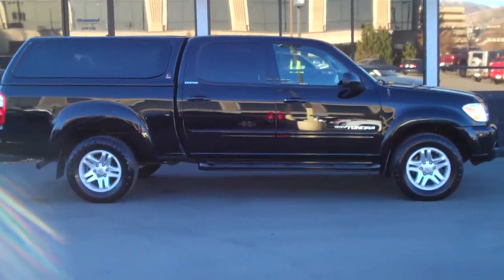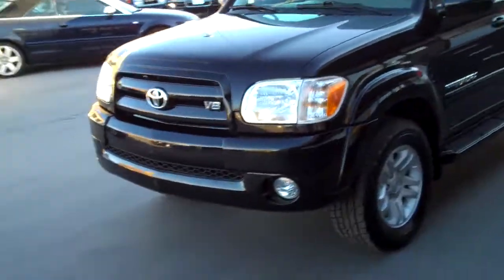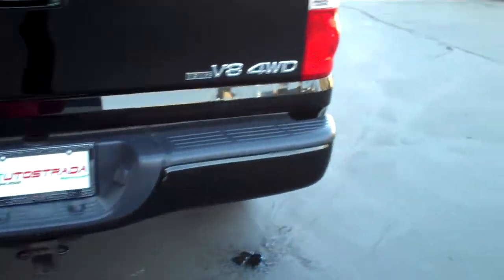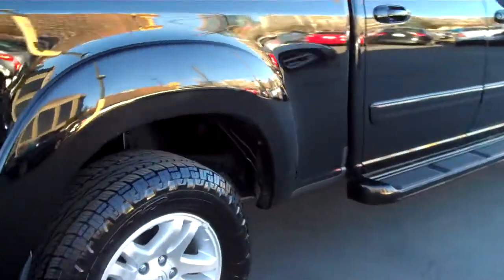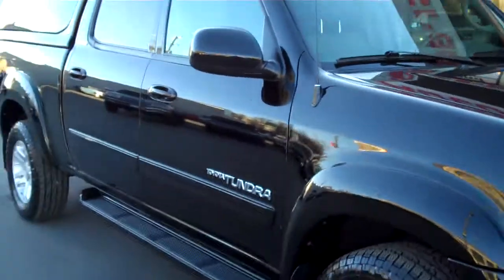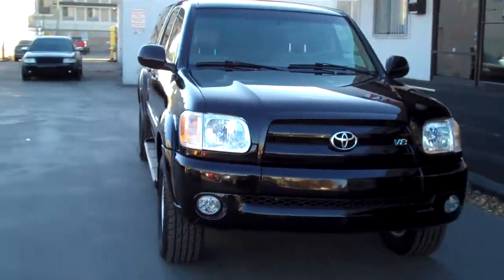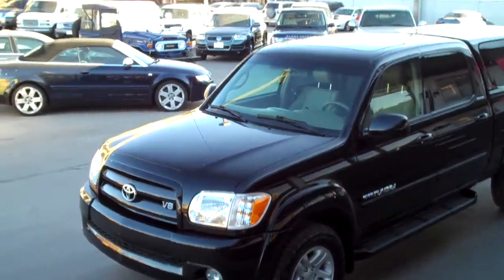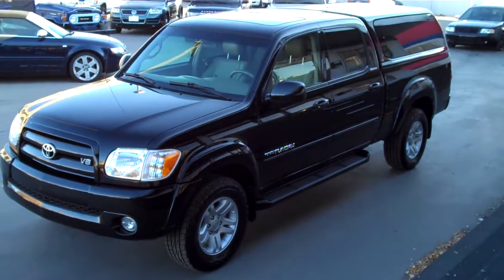2006 Toyota Tundra - Autostrada Motors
AUTOSTRADA IS PLEASED TO OFFER THIS HARD TO FIND TOYOTA TUNDRA DOUBLE CAB 4X4 LIMITED TO OUR INTERNET CUSTOMERS. THIS LOW MILEAGE TRUCK IS IN GREAT CONDITION AND IS NICELY LOADED WITH GREAT OPTIONS ONE WOULD EXPECT FROM A LIMITED EDITION INCLUDING: 4.7 LITER 271 HORSE V8, HEATED LEATHER, JBL PREMIUM SOUND, MOONROOF, LIMITED SLIP DIFF, MATCHING LEER SHELL, TINTED WINDOWS, TOW PACKAGE, NEWER TIRES AND MORE. THIS LIMITED HAS SOME GREAT OPTIONS AND IS REALLY A HARD TO FIND TRUCK. IT WOULD MAKE THE PERFECT TRUCK FOR WORK OR PLAY. THIS TRUCK SURELY WON'T LAST LONG, STOP INTO OUR DOWNTOWN SALT LAKE LOCATION FOR A TEST DRIVE, 235 WEST 500 SOUTH. WE OFFER LOCAL, ON-SITE CREDIT UNION LENDING WITH THE BEST RATES AVAILABLE (oac).